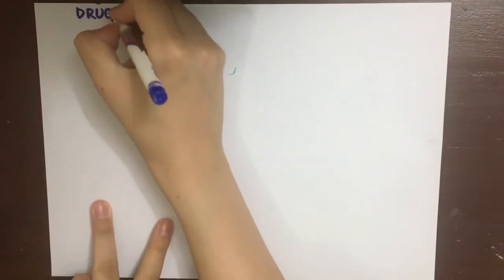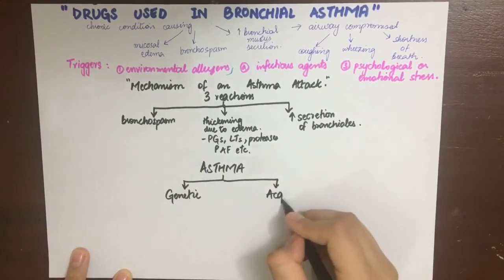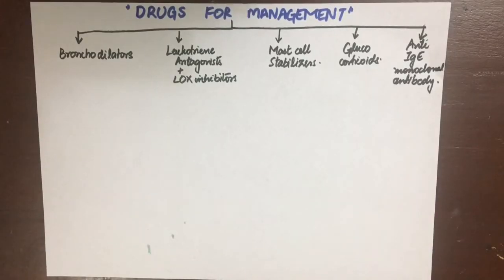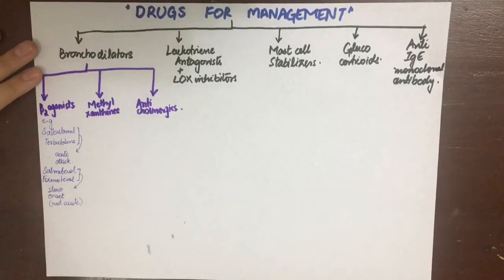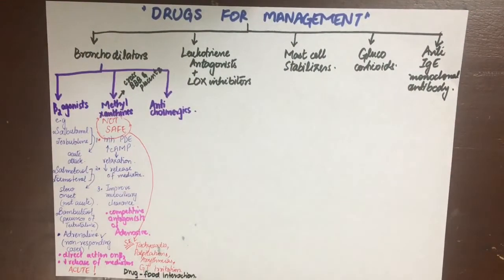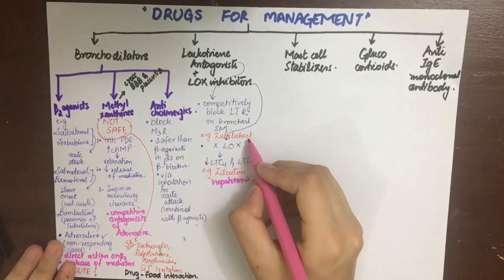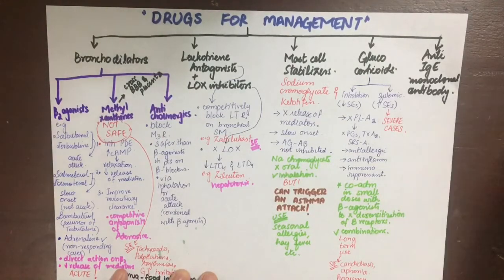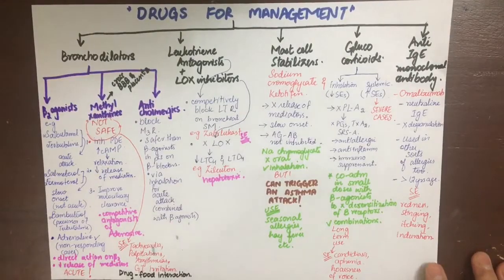Pharmacology- Asthma (Bronchial)- Respiratory Pharma MADE EASY!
What is bronchial asthma?
What is the mechanism of asthma attack?
Manifestations of asthma
Types of asthma
Drugs used in asthma management
Beta two agonist
Leukotriene receptor antagonists
Lipoxygenase inhibitors
Mast cell stabilisers
Glucocorticoids
Anti IgE Monoclonal antibodies